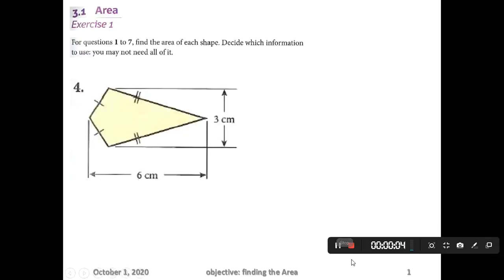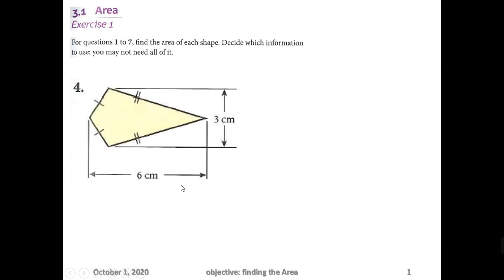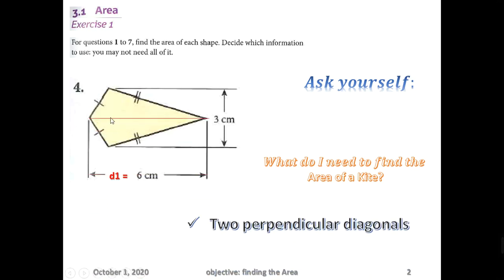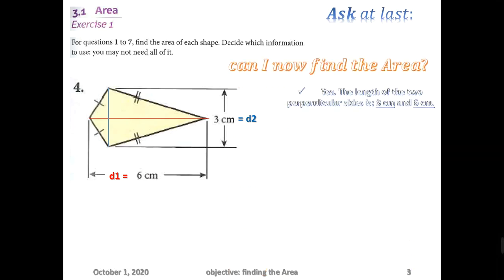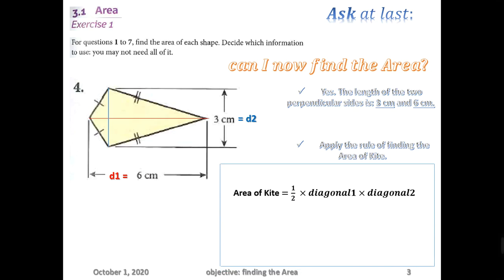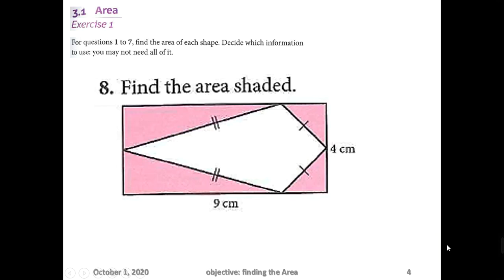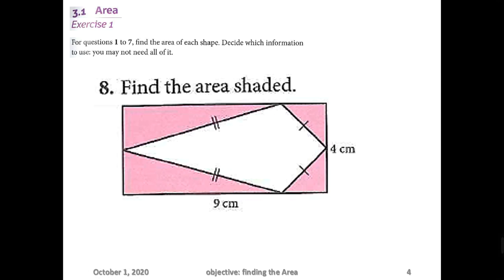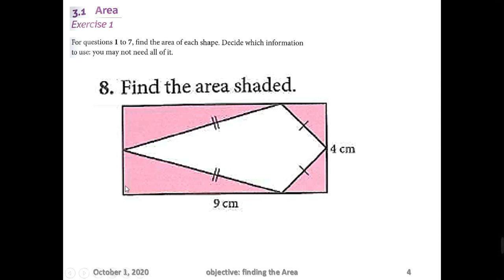Finding the Area of a Kite, and the Area of a Compound Shape